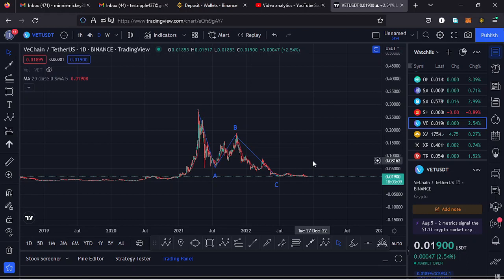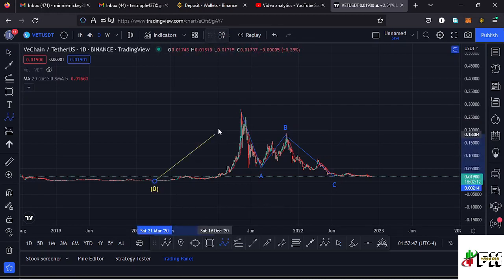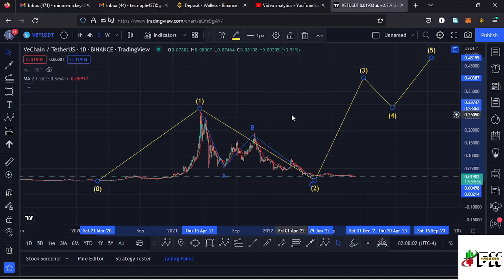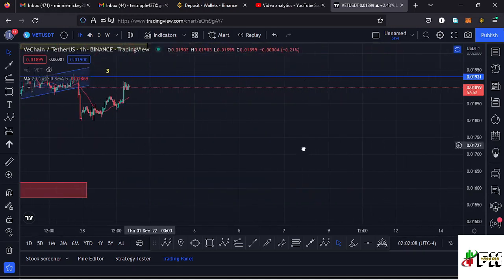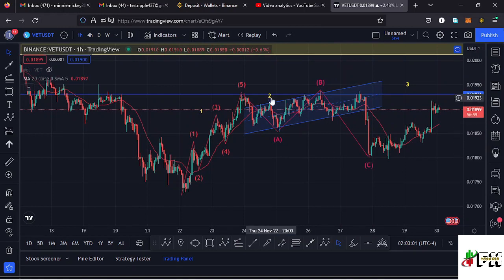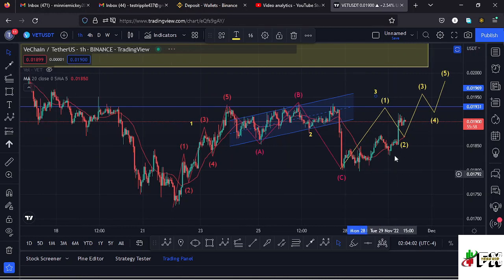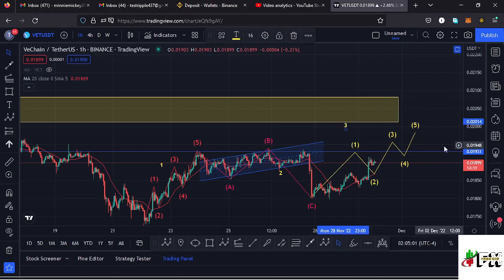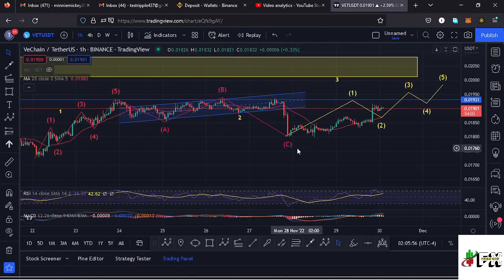VECHAIN (VET) PRICE PREDICTION UPDATE!!! ELLIOT WAVES AND TECHNICAL ANALYSIS